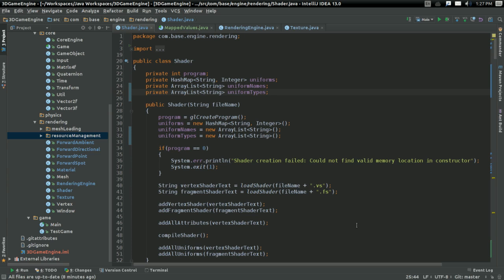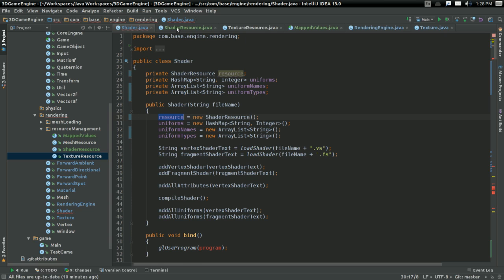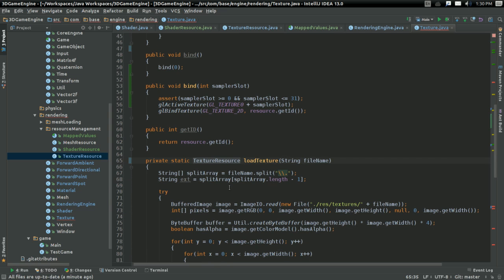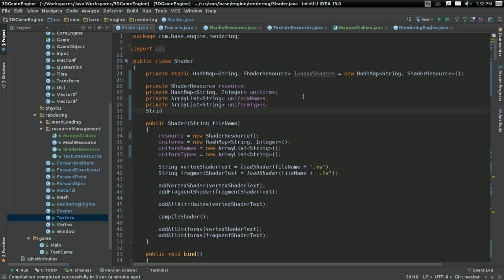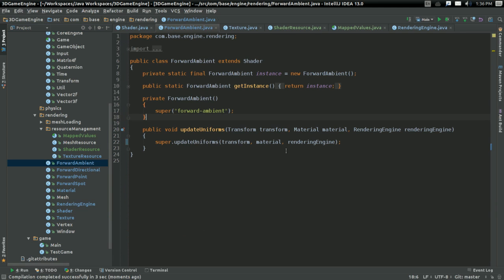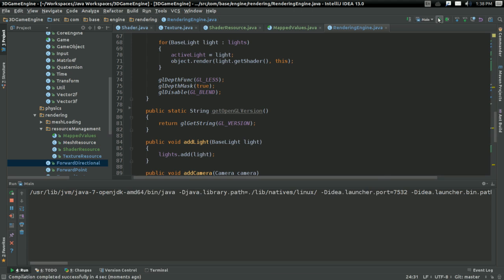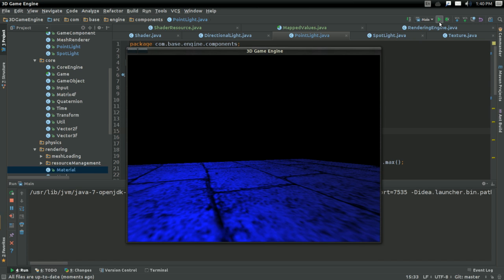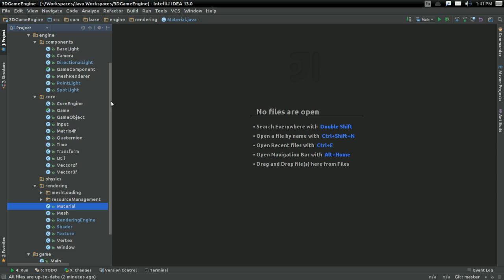#59 3D Game Engine Tutorial: Finishing Resource Management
In this video, we finish the resource management segment by handling shaders.